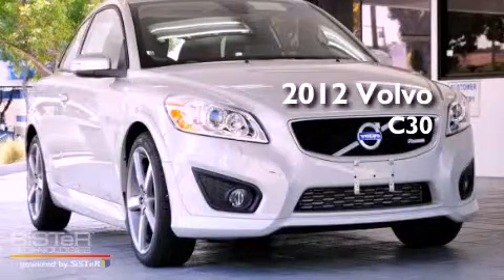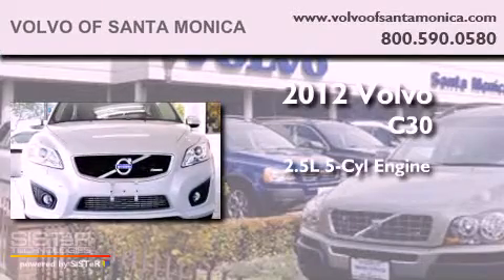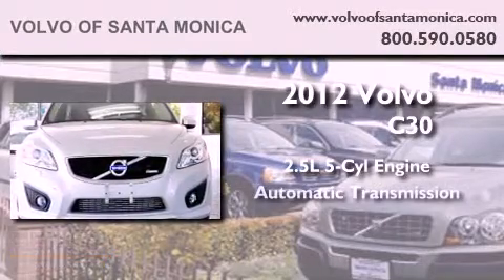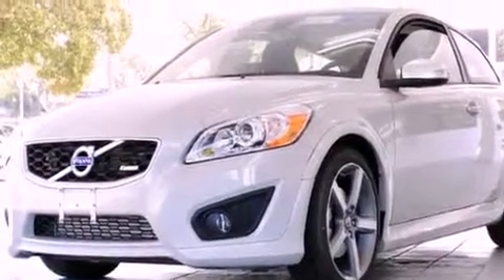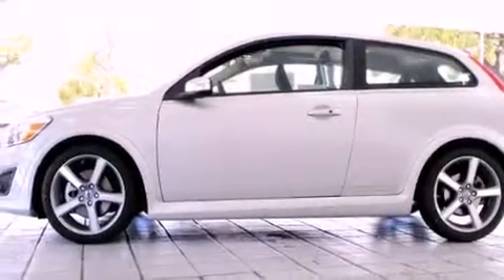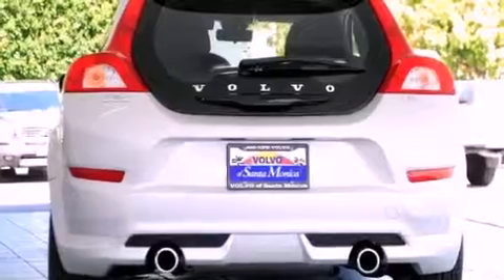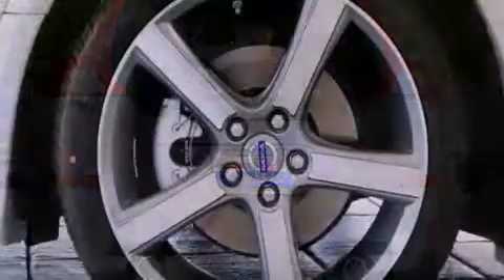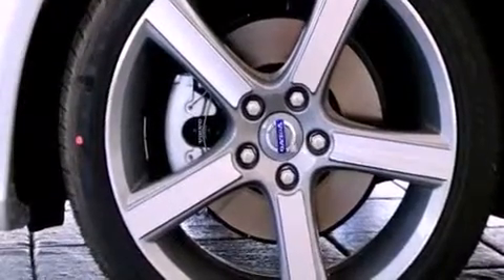2012 Volvo C30 Santa Monica CA 90404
Year : 2012
 Make : Volvo
 Model : C30
 Engine : 2.5L I-5 cyl
 Trans . : Automatic
 Exterior : Cosmic White Metallic
 Miles : 11
 Interior : Off-Black
 Volvo of Santa Monica
 2012 Volvo C30 Santa Monica CA